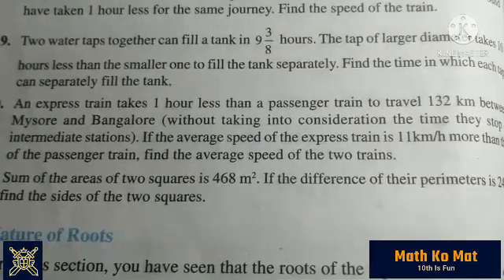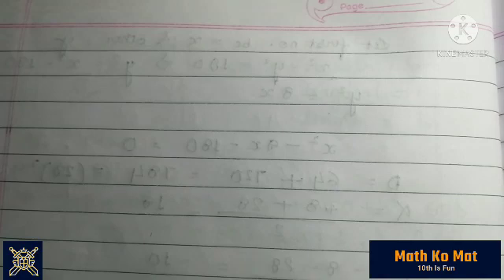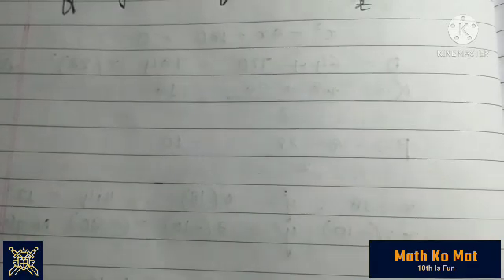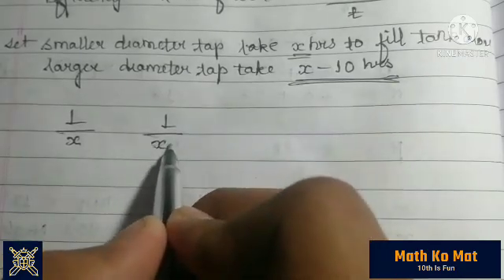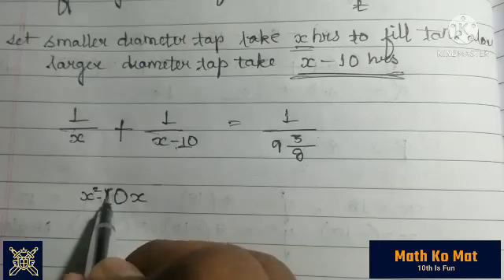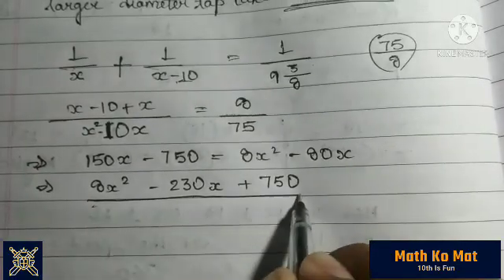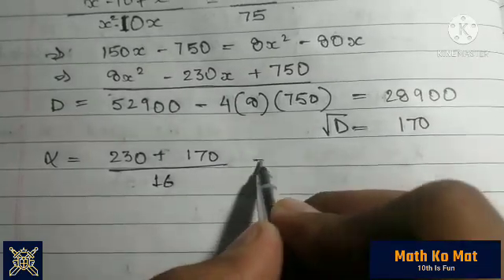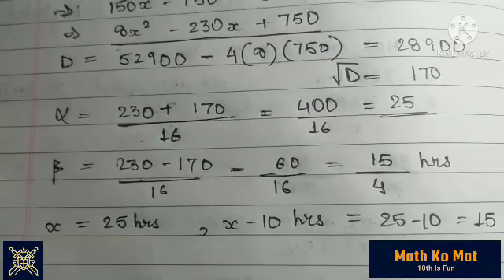Class 10th Exercise-4.3 Question 9[Quadratic Equations]||NCERT CBSE||Math Ko Mat